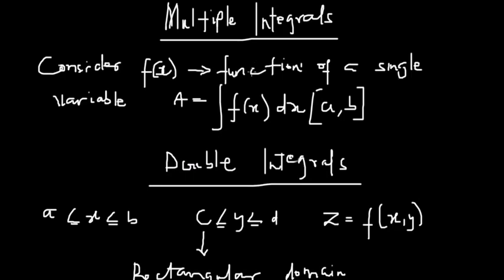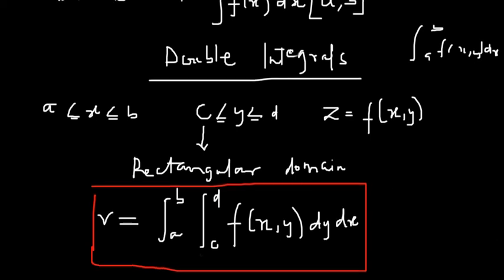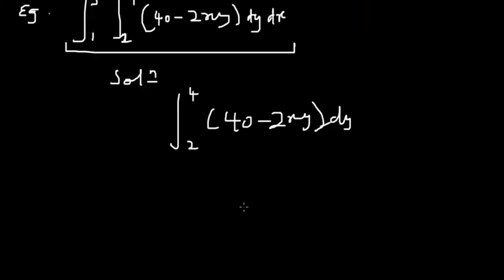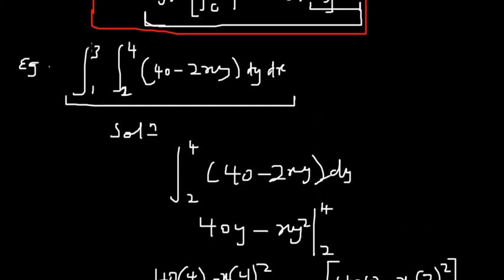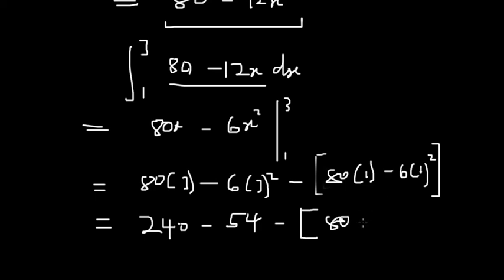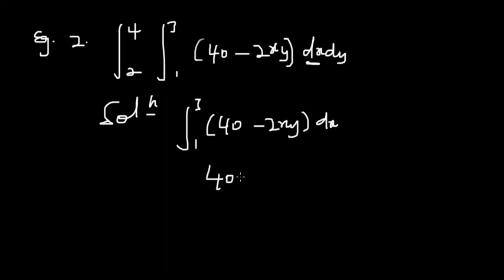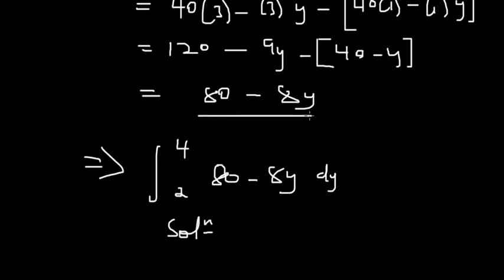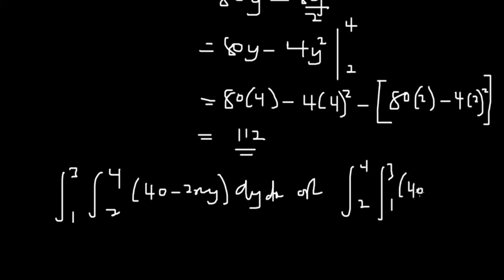Multiple (Double) Integrals- Calculus 3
This Calculus 3 tutorial video explains how to evaluate double integrals and iterated integrals.
This calculus tutorial video contains plenty of practice problems and examples including changing the order of integration as well as integrating with u-substitution.